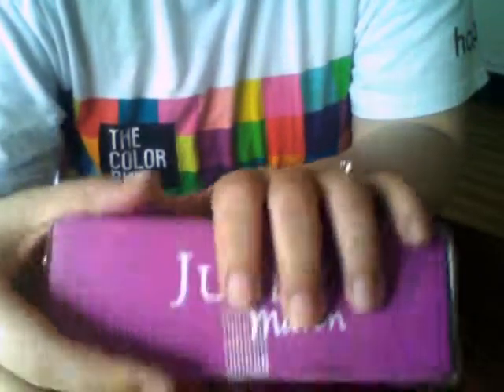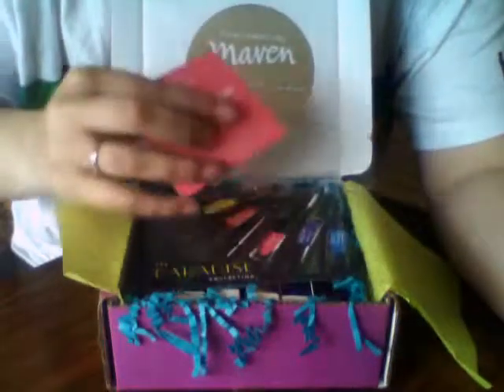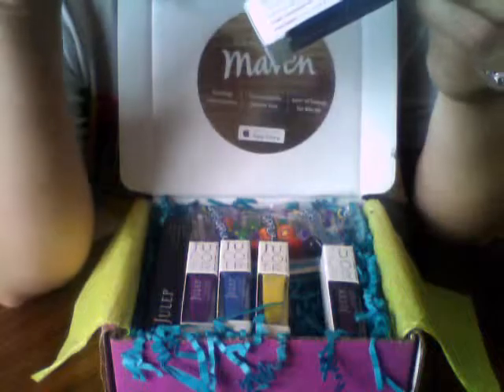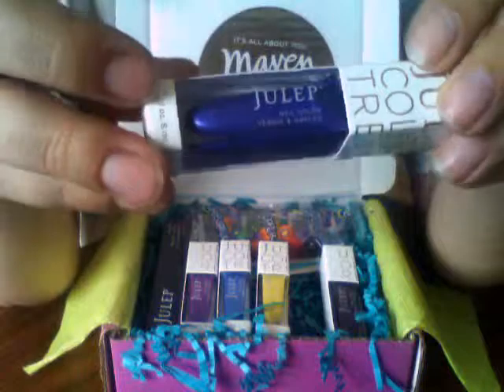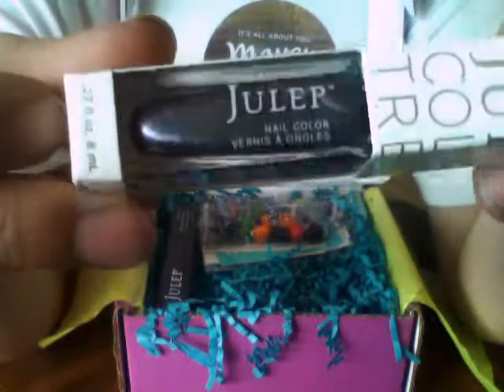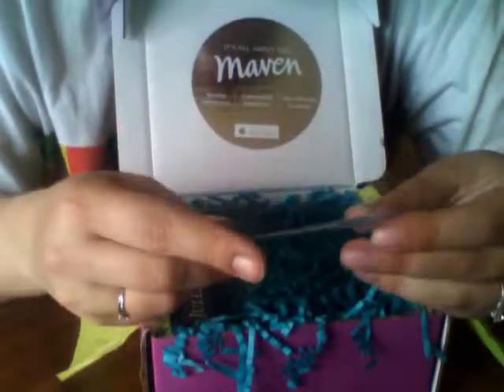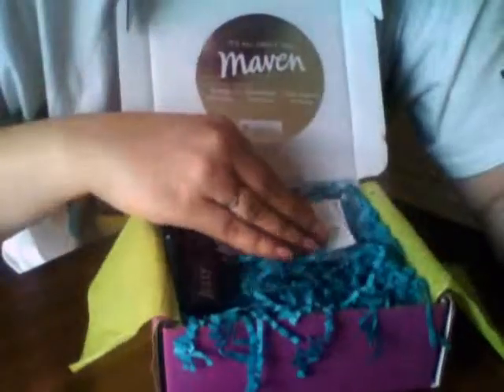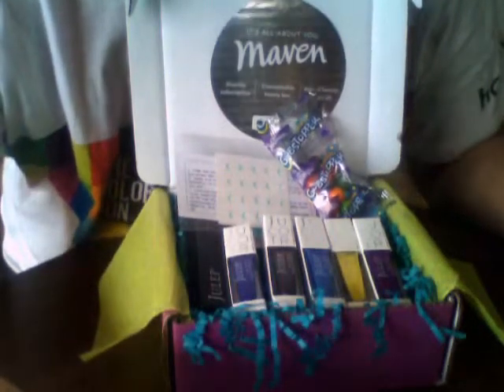Julep Maven Unboxing April 2015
Unboxing Julep Maven Box for April 2015